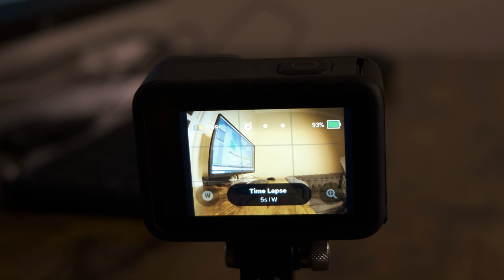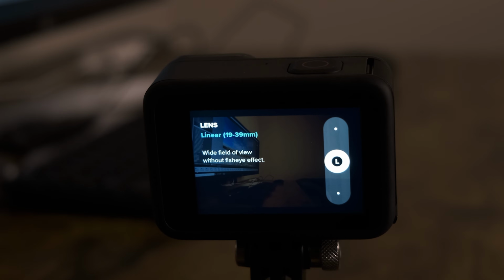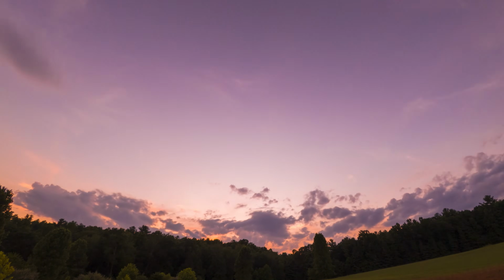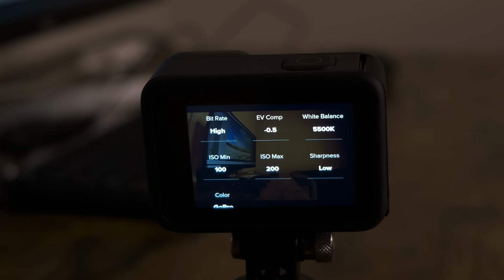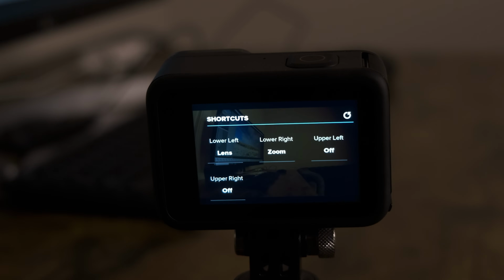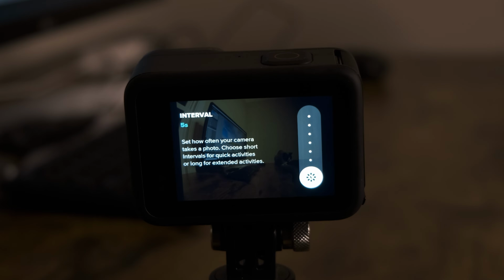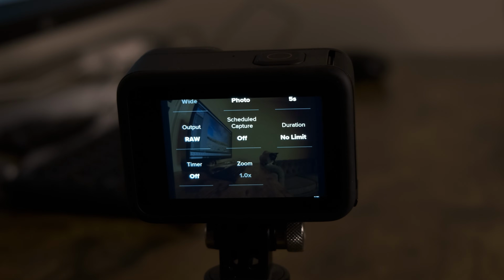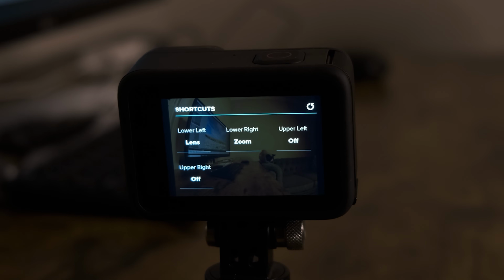GoPro Hero 9 Black | The BEST SETTINGS for INCREDIBLE TIME LAPSES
The GoPro Hero 9 Black action camera is a powerful tool for creating incredible time lapses.

In this video, I present the exact best settings that I use for creating  incredible time lapses on the GoPro Hero 9 Black. I also show numerous samples of time lapses I have created using the GoPro.

Table of Contents:
0:00 - Introduction
0:33 - Two Time Lapse Options
1:06 - Video Mode
7:20 - Video Mode Sample Time Lapse
8:05 - Photo Mode
11:50 - Photo Mode Sample Time Lapse
13:18 - Conclusion

MY FAVORITE GOPRO ACCESSORIES:
- USB-C to 3.5mm Mic Input